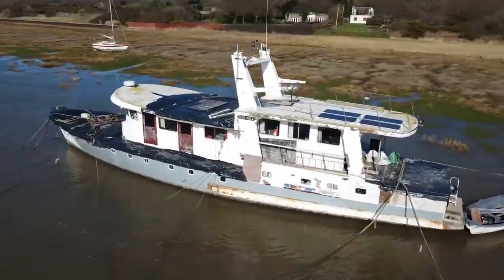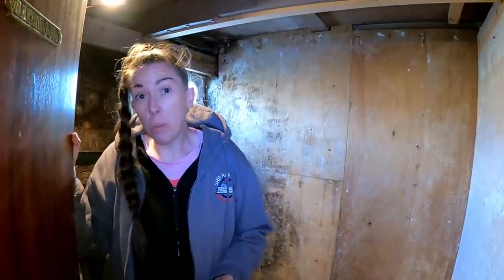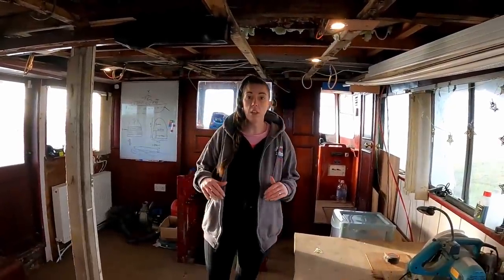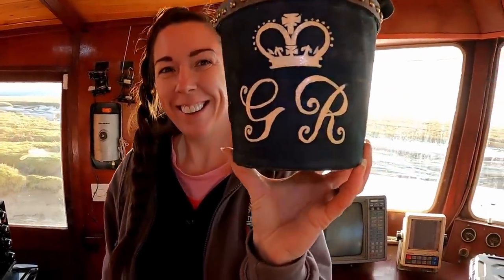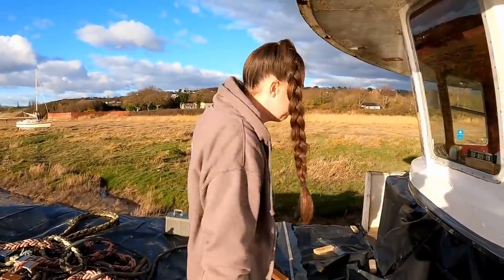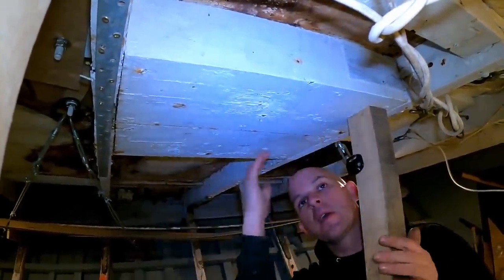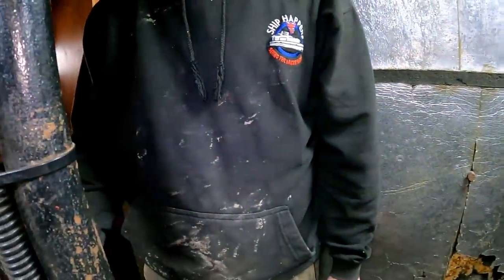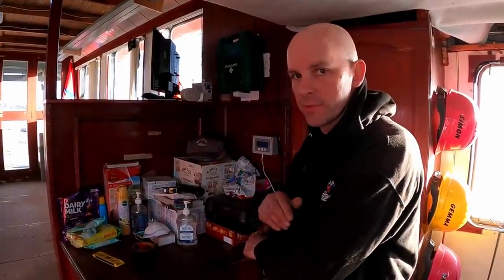Ep 62 - BOAT TOUR Of A £6000 72ft 1943 HDML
Here is a tour video of our 72ft 1943 HDML, we show you all around the boat and discuss our vision for the future design of the boat!

0:00 - Intro
0:50 - Aft Deck Tour
1:16 - Aft Saloon
1:45 - Fly Bridge & Decks
3:18 - Mid Ship Saloon
4:01 - Below Deck, Head & Shower
4:45 - Cabins
7:14 - Master Cabin
9:02 - Wheelhouse
15:21 - Outside - Decks and Gangways
19:21 - Forepeak Area
23:59 - Engine Room Tour
30:52 - Outtakes!

 Wartime Activities
6/44            Operation Neptune Invasion of Normandy
149th ML Flotilla
6/6/44         Channel Marker at Gold Beach on D-Day
6/3/45         Captured a German Biber Type midget submarine off Breskens in the Scheldt Estuary. Eleven Bibers had sortied that day. Four were found abandoned along the coast at North Beveland, Knocke, Domberg and Zeebrugge.

1946           Fast Despatch Boat = FDB73
10/47          HM Customs & Excise = Valiant
1967           Sold = Frol - Pejo
1974           =Sarinda (Charter work on Crinan Canal)
1980-91      Extensive conversion to luxury motor yacht
11/95          Base ported at Liverpool